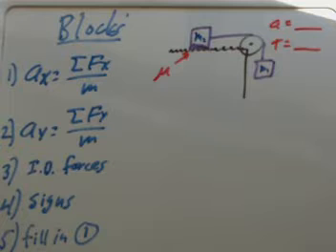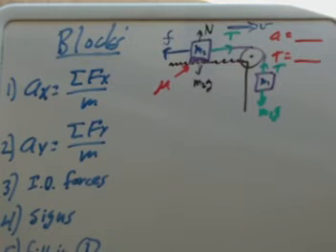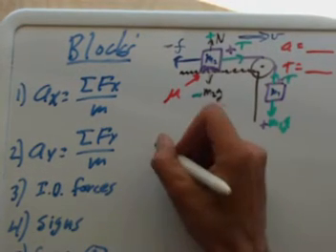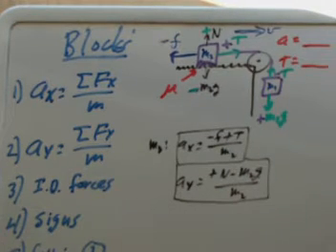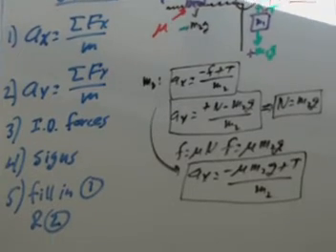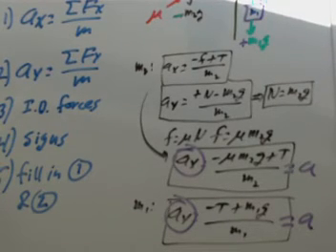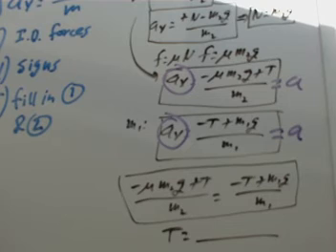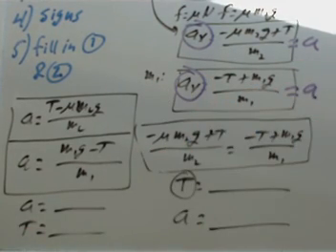blocks table friction and hang